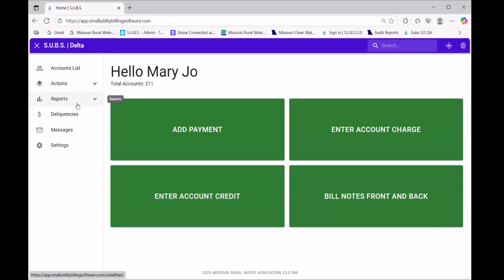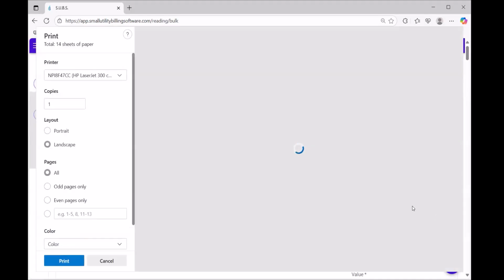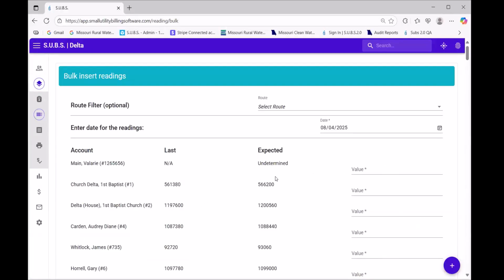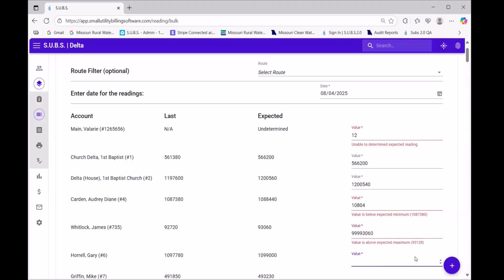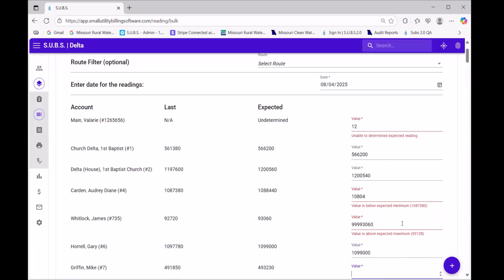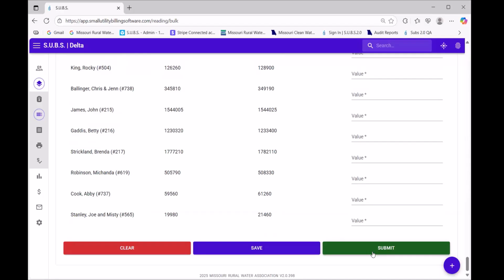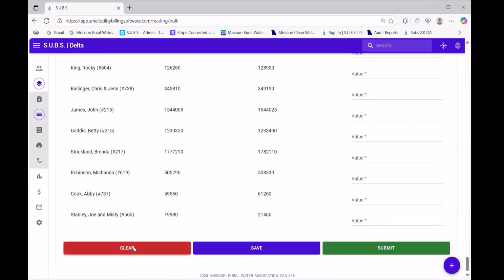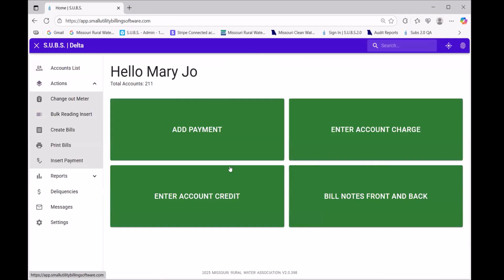SUBS Tutorials - PART II - Manually Entering Meter Readings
In this tutorial, MRWA TMF Specialist Valarie Main walks you through manually entering meter readings in the SUBS software.